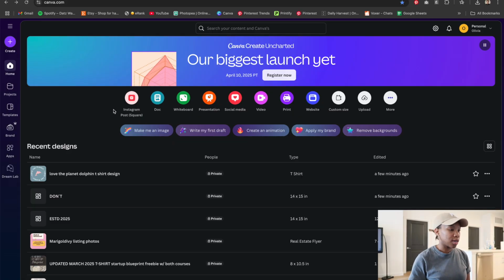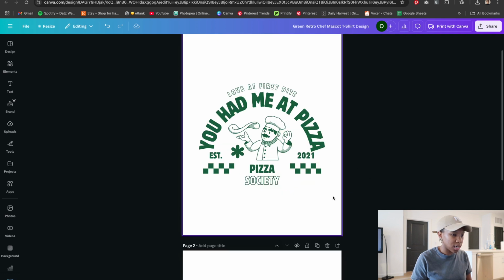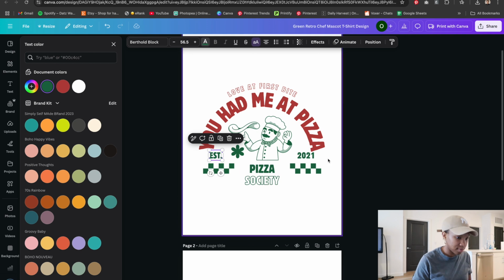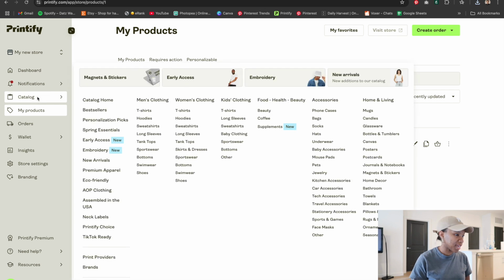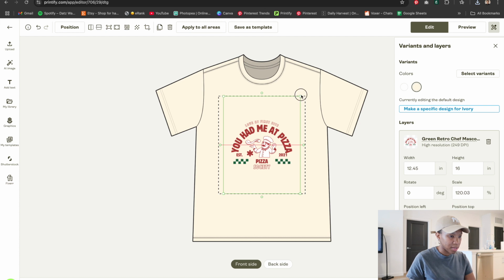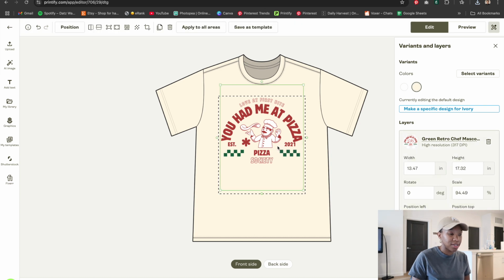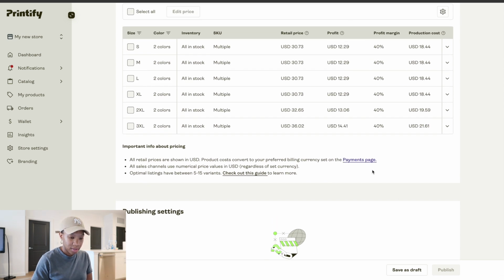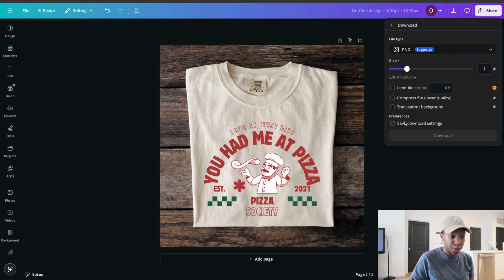How To Make A Canva T-Shirt Design for Print On Demand (Beginner Friendly)